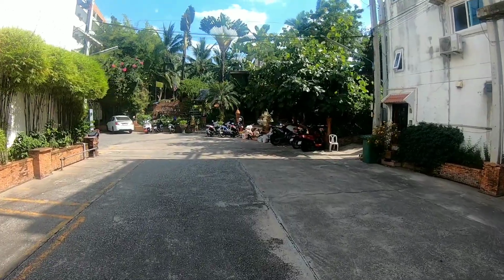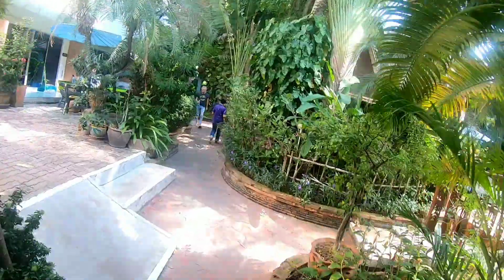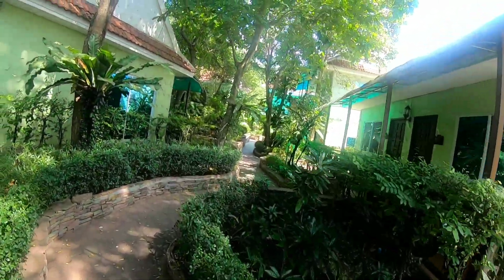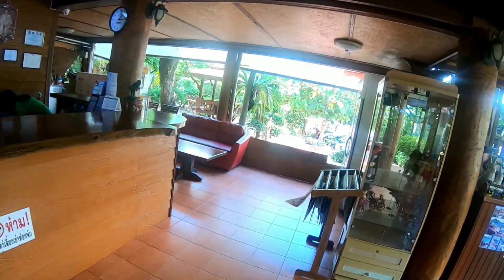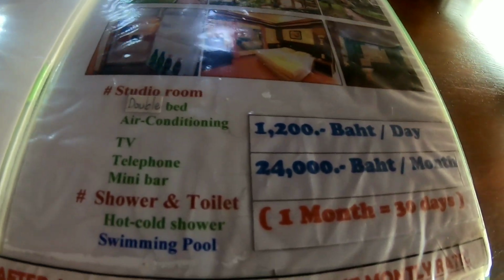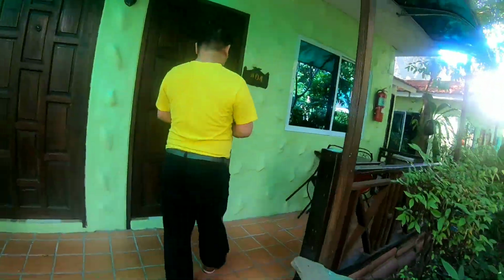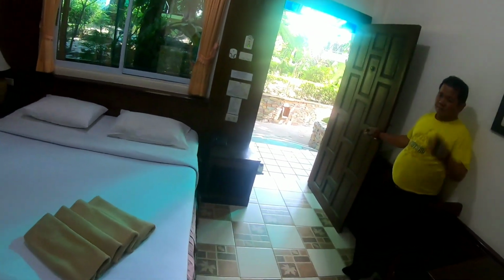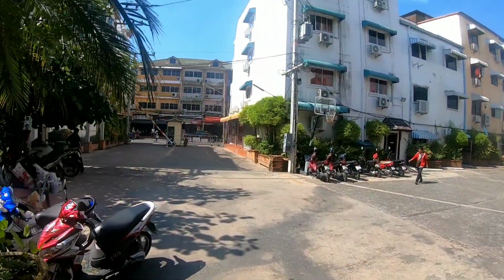Chaba Hut Resort Pattaya, Soi Buakhao, Pattaya Thailand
VIDEO INCLUDES:

CHABA HUT RESORT PATTAYA, SOI BUAKHAO,  PATTAYA THAILAND.A look at the This guestfriendly hotel in central Soi BUAKHAO in Pattaya City. I walk around the the hotel showing you the swimming pool, all the different types of rooms and I have a look inside the Pink Studio room. I show and tell you all the room prices from low season to night season. Great hotel to stay at and I hope you enjoy this video.

CAMRA USED: GO PRO HERO 7 BLACK